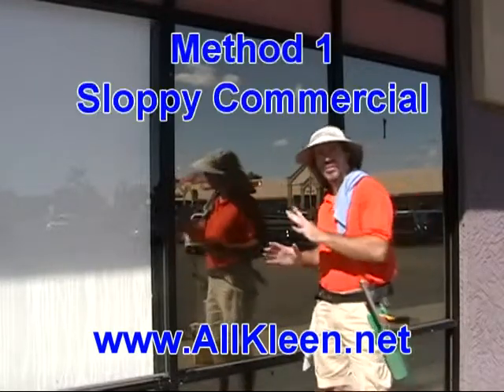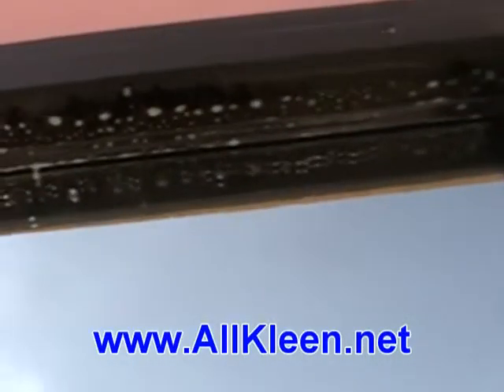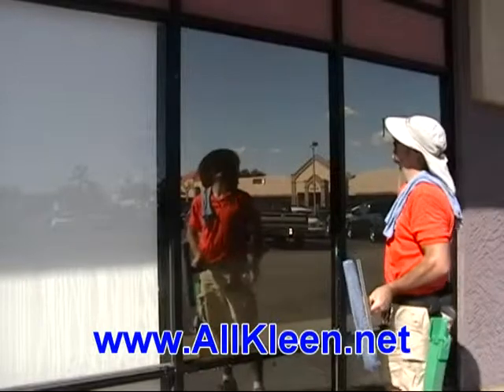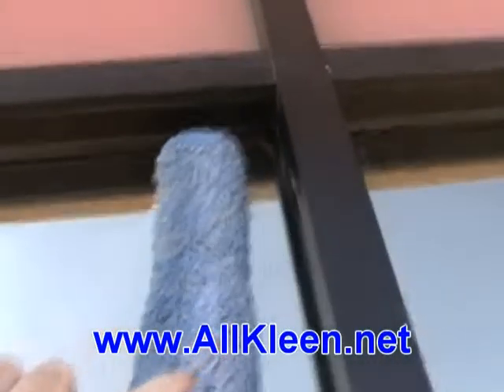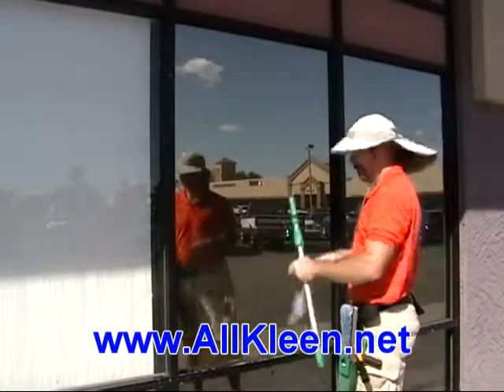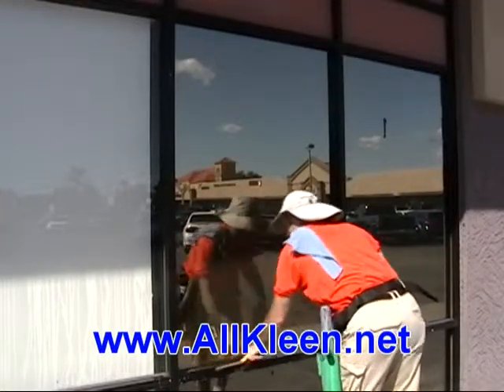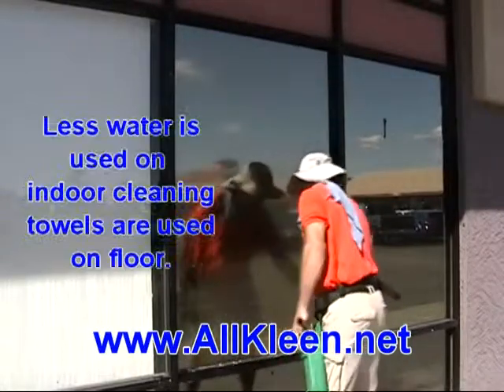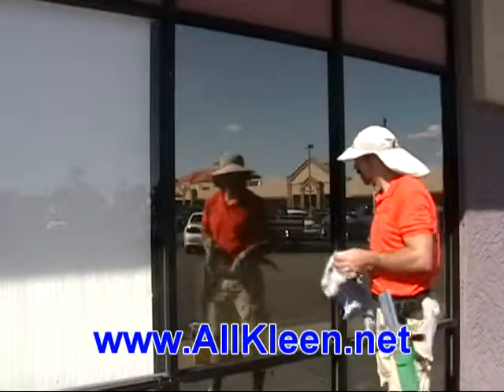Window Cleaning Methods All Kleen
There are many different ways to clean windows; some methods produce better results than others but are more time consuming and therefore cost more labor while other methods are quicker and cheaper but the results aren't as good.  I’m going to show you different ways of window cleaning to help give you a better understanding of why window cleaners charge different prices.